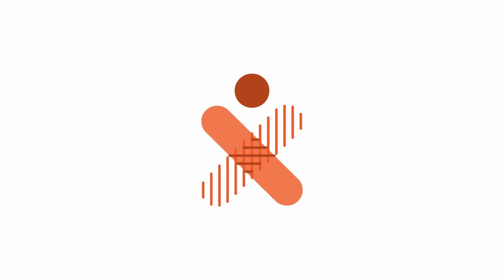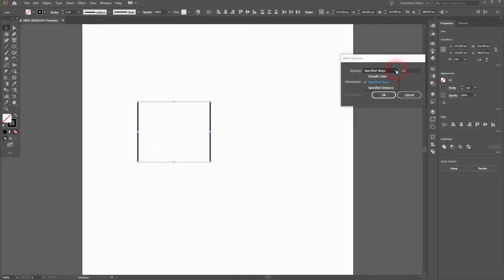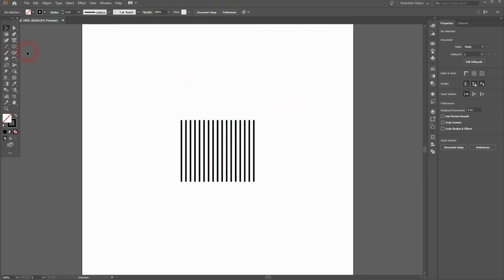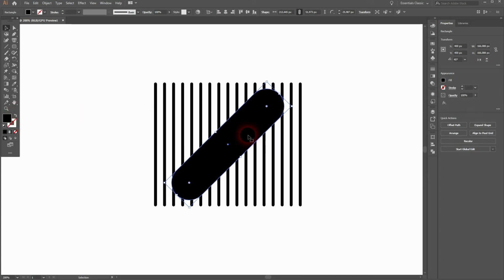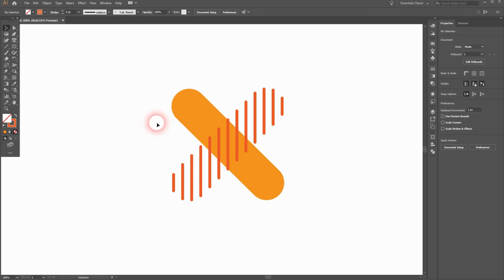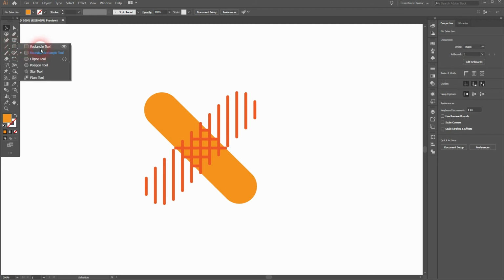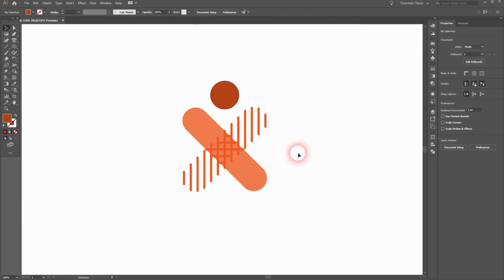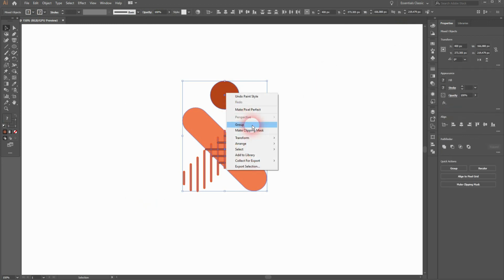Blend Tool Logo design in Adobe Illustrator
In this tutorial I'll show you how to create a logo using the blend tool in Adobe llustrator.